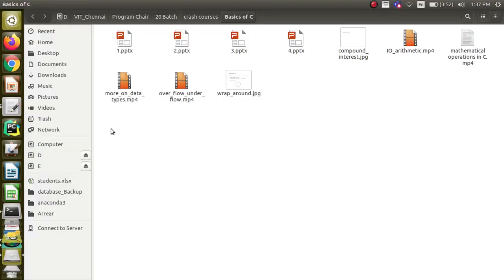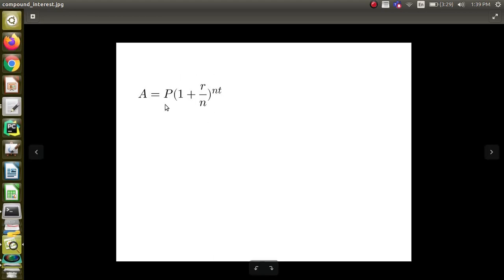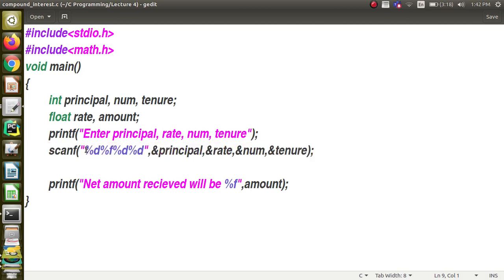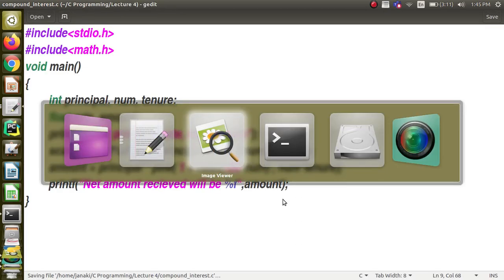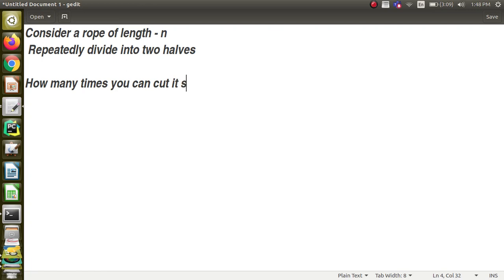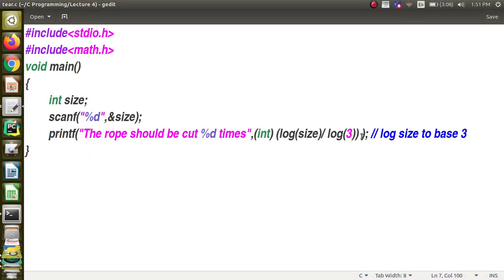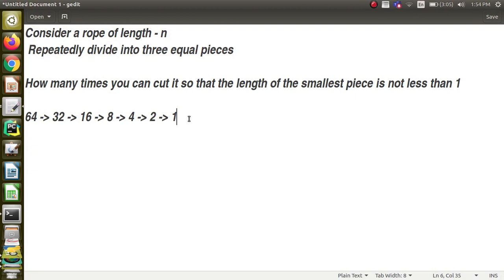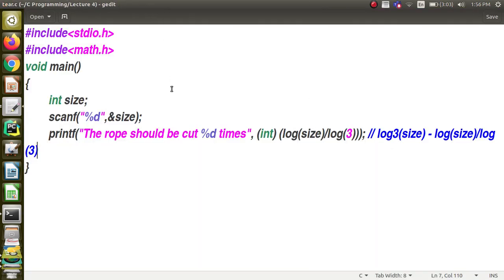4 Mathematical operations in C Language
In problem solving you may require to use some mathematical operations. In this video we discuss how it can be done in C language